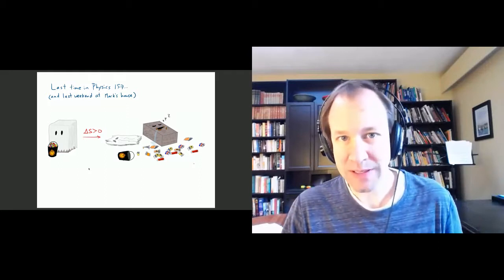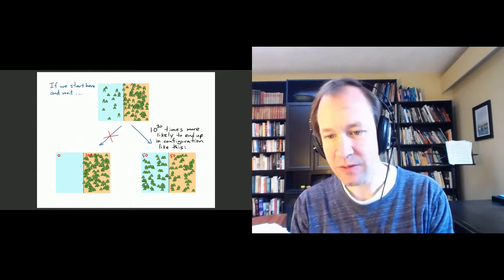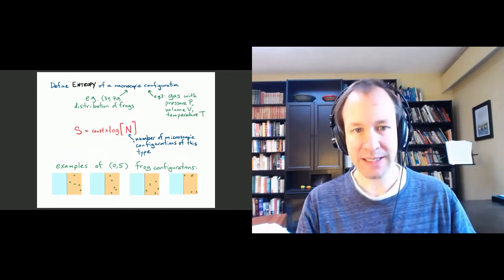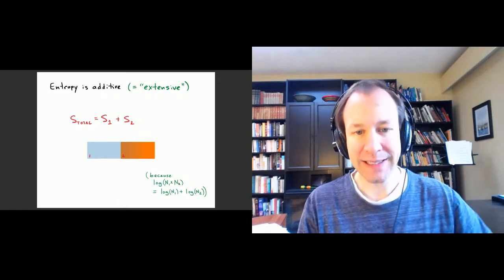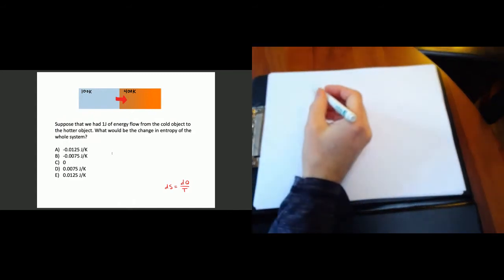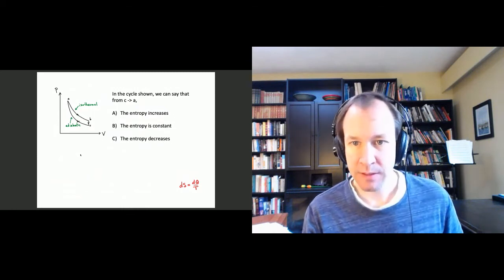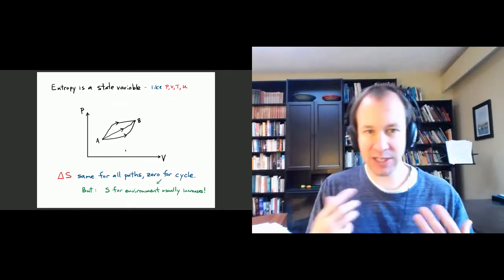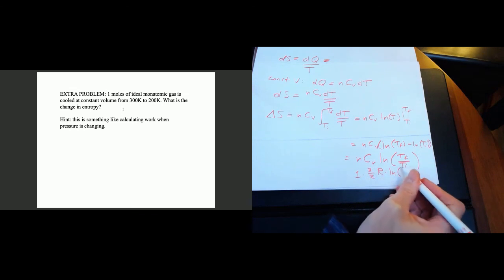Thermodynamics Oscillations and Waves 24: Entropy and the second law of thermodynamics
Link to bonus video on relation between microscopic and macroscopic definitions of entropy: